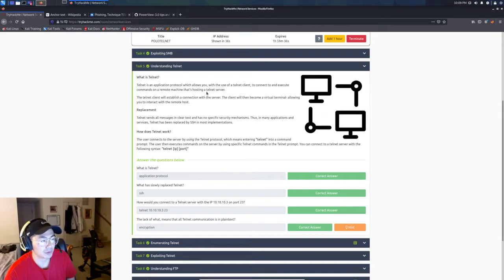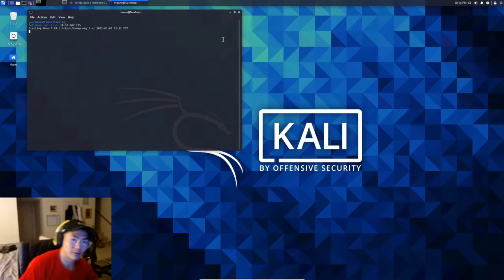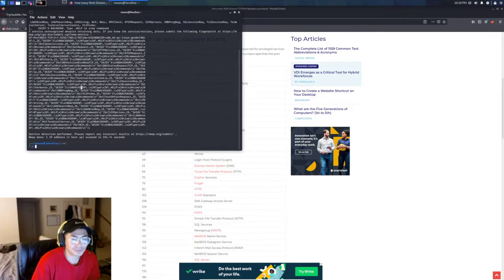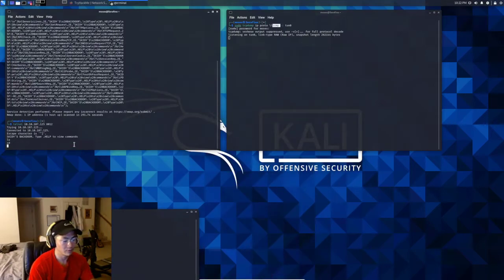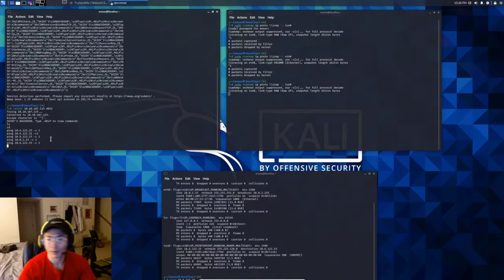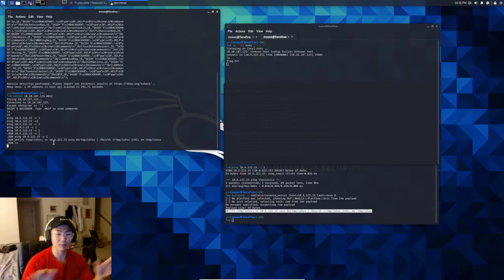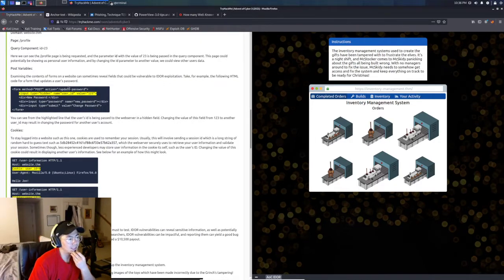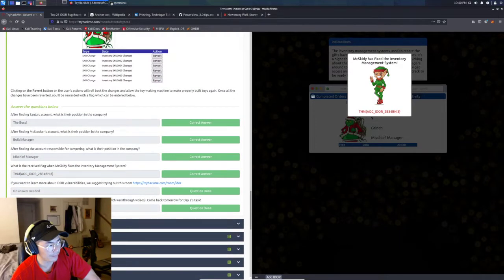Enumerating Telnet TryHackMe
A walkthrough for the "enumerating telnet" lab